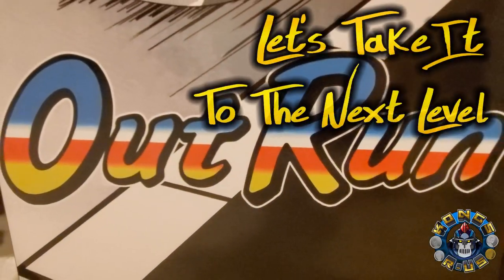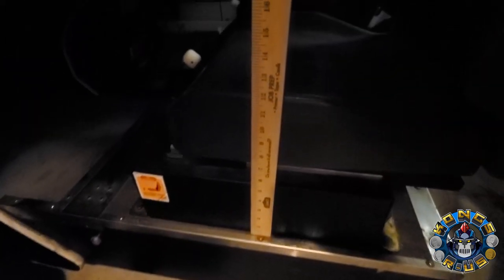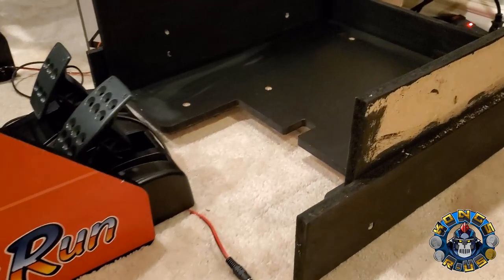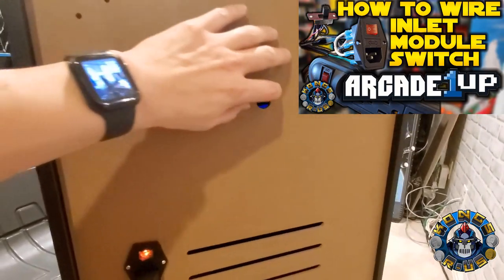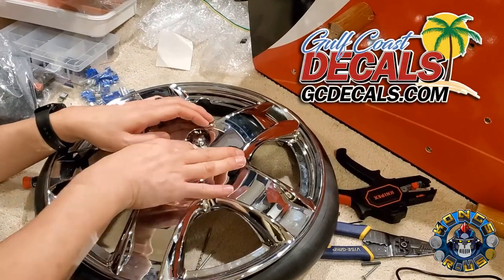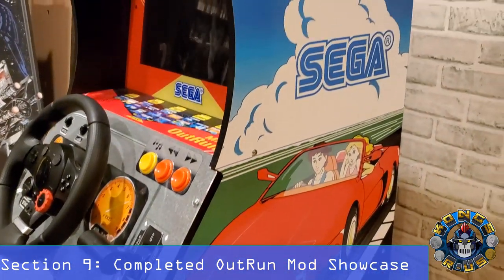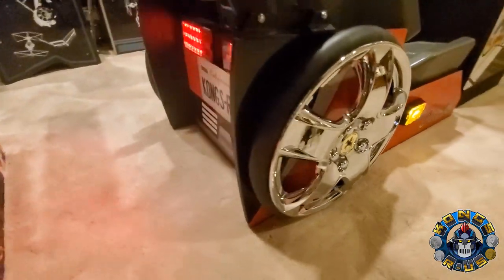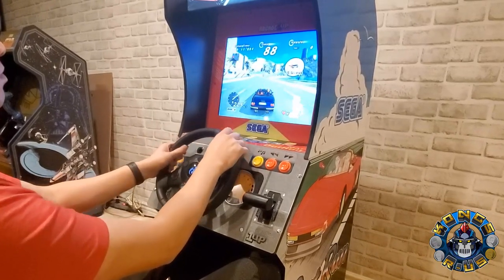Pimp My Ride: OutRun Arcade1Up Edition (Bench Seat Mod, Tail Lights, Spoiler, & More!)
I've fully tricked out my OutRun Arcade1up cab with a bench seat mod, tail lights, a spoiler, a mini bass shaker, SEGA Logos, a PC wheel, and more.

This was the most fun I've had in a while modding an Arcade1up. Hope you enjoy the video as much as I enjoyed the process!

Be sure to check out Justin at Gulf Coast Decals to get your SEGA and chrome gold OutRun logo set!

MODDING PARTS & SUPPLIES

Bench Mod Parts:
14" Chrome Hubcaps
14" Tire Wheel Tubes
Tail Lights and Side Lights
Full Metal Spoiler Wing

Inlet Module Switch Supplies:
6pcs Inlet Module Plug Male Power Socket with 5A Fuse Switch 10A 250V 3 Pin
16-14 AWG Female Spade Disconnect Connectors Terminals Nylon Fully Insulated Quick Crimp Wire Connectors
16-14 AWG Male Spade Disconnect Connectors Terminals Nylon Fully Insulated Quick Crimp Wire Connectors
25-ft 14-AWG Stranded Black Copper THHN Wire (By-the-Roll)
Power Extension Cord Outlet Saver, 16AWG/13A, 3 Prong (10 Pack, Black, 8 Inch)
KMC 6-Outlet Surge Protector Power Strip 2-Pack

Tools:
Preciva AWG22-16 Self-Adjusting Automatic Ratcheting Wire Terminals Crimper Tool Set with 600PCS Male/Female Spade Connectors
IRWIN VISE-GRIP Wire Stripping Tool
Crimping Tool For Heat Shrink Connectors - Ratcheting Wire Crimper - Crimping Pliers - Ratchet Terminal Crimper
625pcs Heat Shrink Tubing Kit

0:00 Intro
0:20 Section 1: The Chair and Height Placement
1:22 Section 2: Modding the Bench
2:10 Section 3: Custom 4" Riser for Cab
2:51 Section 4: Installed Logitech PC Wheel
3:21 Section 5: Decase PC and Mount Into Cab
3:59 Section 6: Adding Bass Transducer into Bench
4:25 Section 7: Adding Wheels, Lights, Spoiler To Bench
5:28 Section 8: Adding SEGA Logos from
Gulf Coast Decals
5:56 Section 9: Completed OutRun Mod Showcase
6:52 Section 10: Sitting In the Cab and Turning it On
8:13 Section 11: GamePlay - OutRun 2006

Out Run original music arcade by Hiroshi Miyauchi for Sega in 1986.

Éditor: Sega
Déveloper: Sega-AM2
Designer: Yū Suzuki
Release date:: November 1986
Gameplay style: car race
Game Mode: One player
Mario Kart Double Dash: Rainbow Road (Vector U Remix)